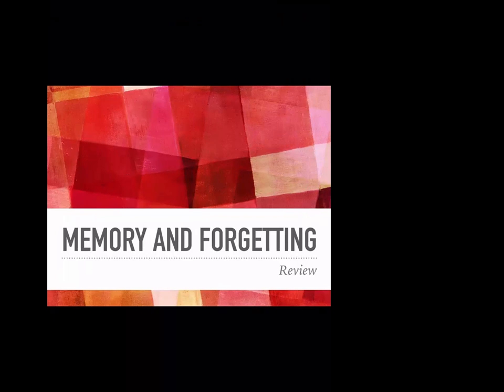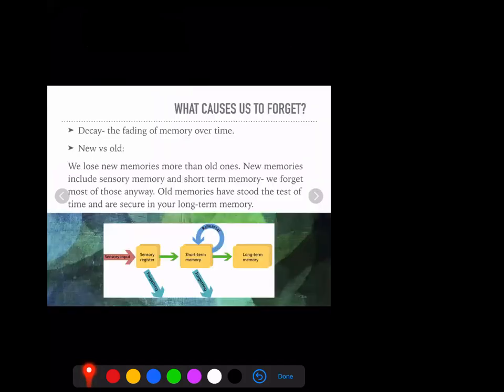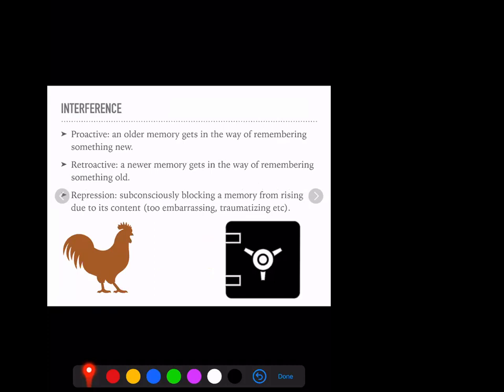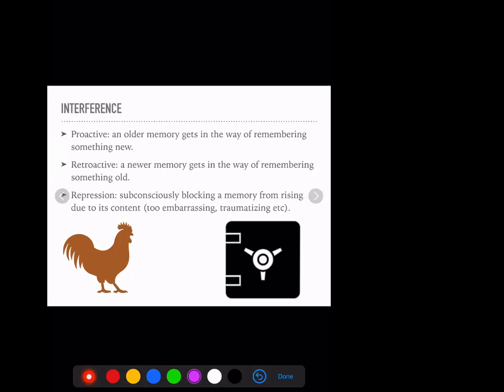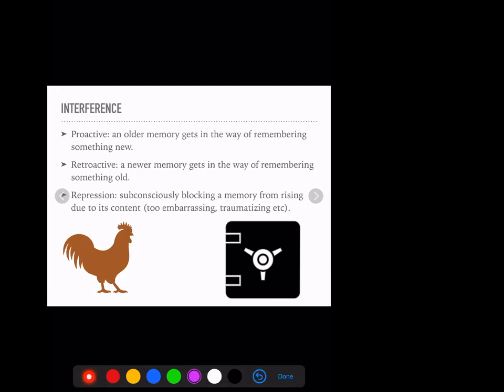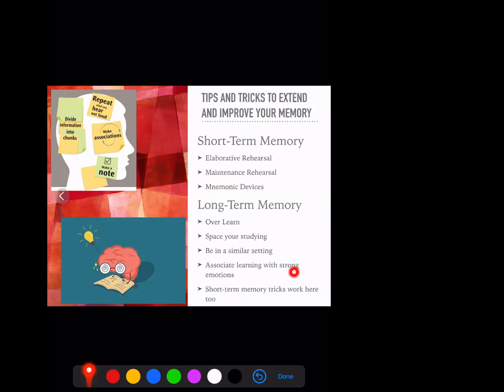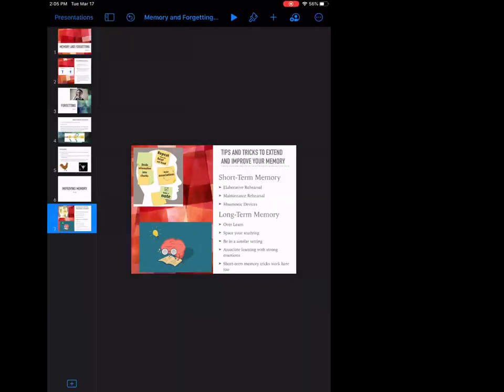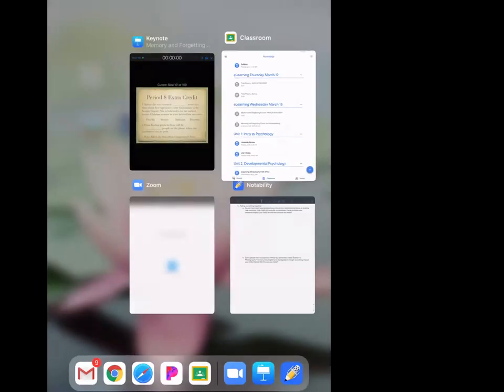Wednesday March 18 Review of Memory and Forgetting